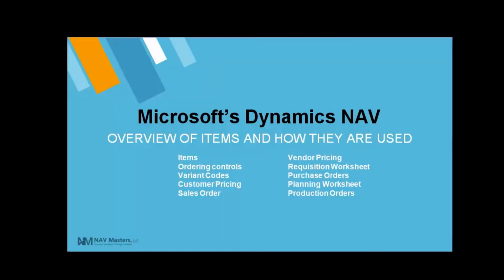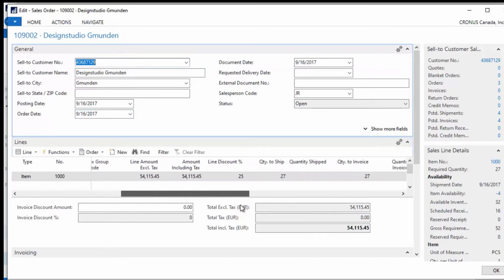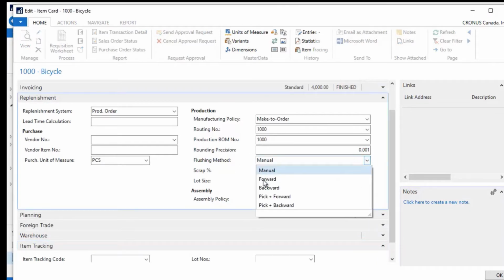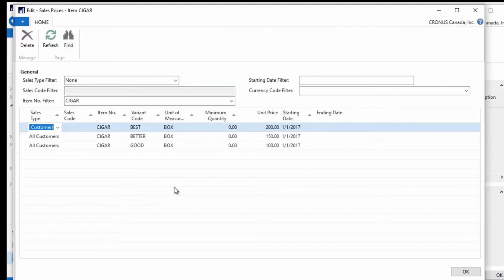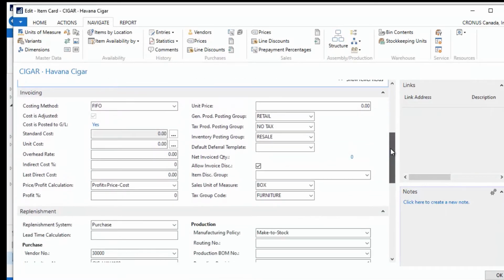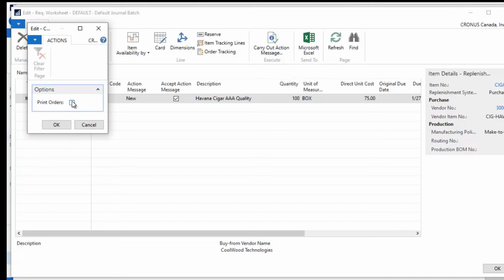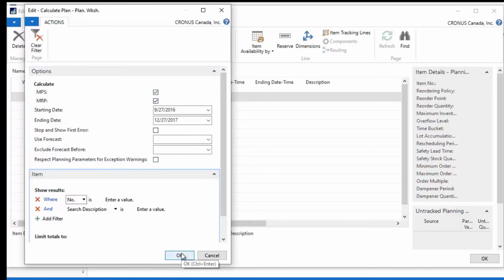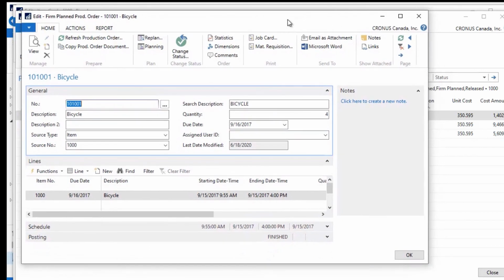Dynamics NAV - Items, Inventory and Production